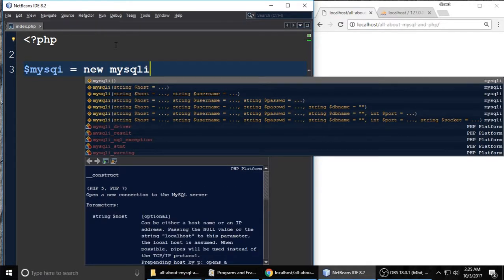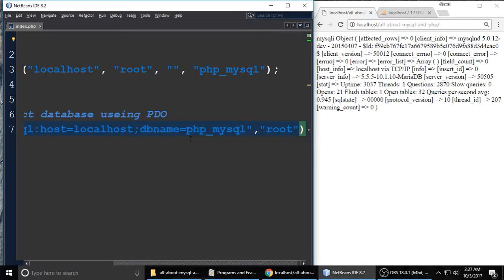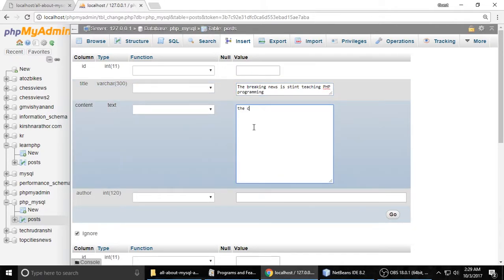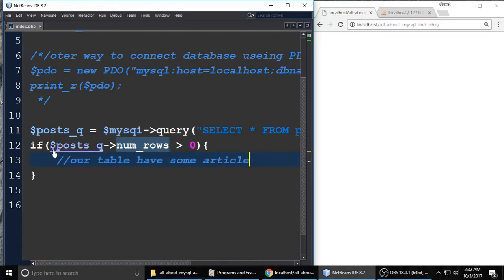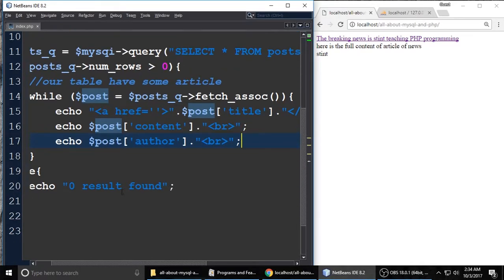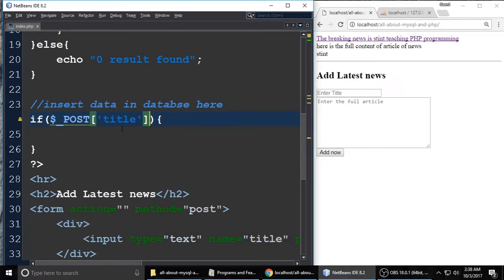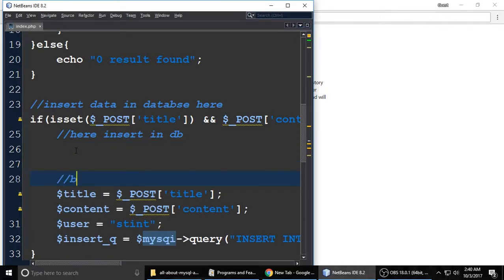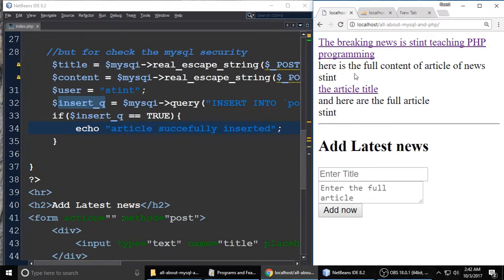PHP Tutorial | Mysqli & PDO